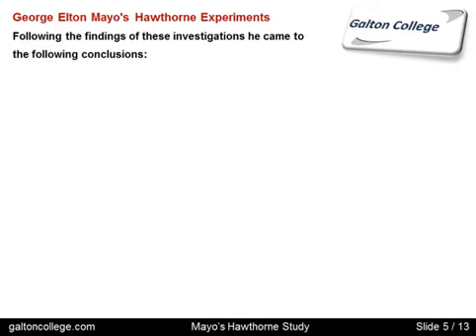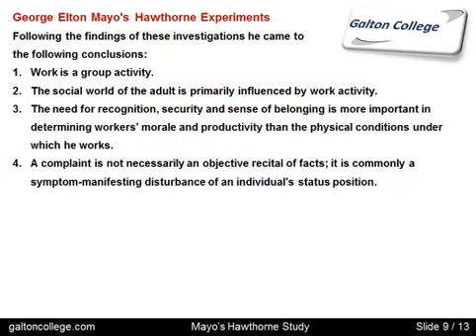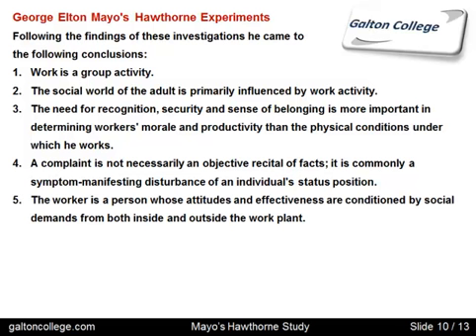The Hawthorne Study: Elton Mayo's Human Relations Theory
The Hawthorne studies were a series of experiments conducted at the Western Electric Company's Hawthorne plant in Chicago during the 1920s and 1930s. The studies aimed to investigate the impact of lighting levels on productivity and worker satisfaction. However, the research uncovered unexpected findings, revealing the significance of social and psychological factors in the workplace.
The Hawthorne studies found that employee productivity increased regardless of whether the lighting levels were increased or decreased. The researchers attributed this to the Hawthorne effect, which refers to the phenomenon where people modify their behaviour when they know they are being observed. Additionally, the studies highlighted the importance of social factors, such as the quality of relationships between workers, their supervisors, and the organization.
The Hawthorne studies were ground-breaking because they demonstrated the importance of non-technical factors in the workplace. The studies inspired a greater emphasis on human factors, social dynamics, and organizational culture in management practices. Overall, the Hawthorne studies have had a significant impact on management theory and continue to influence modern-day management practices.